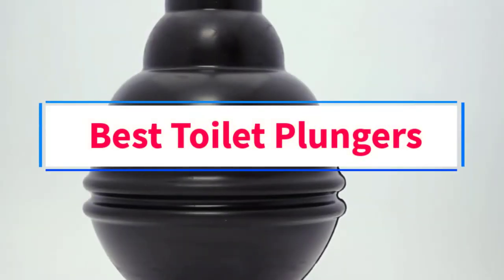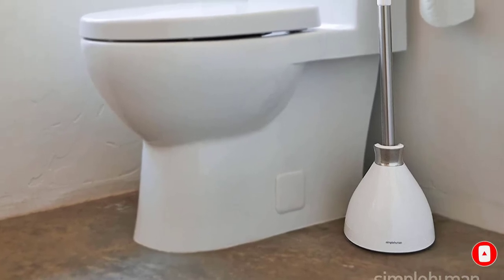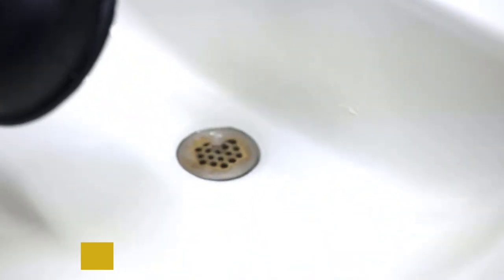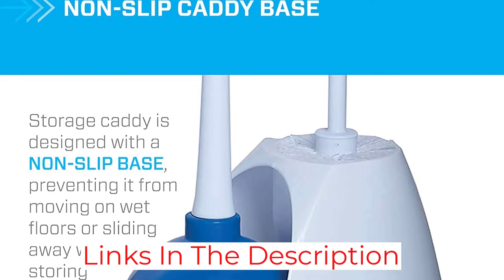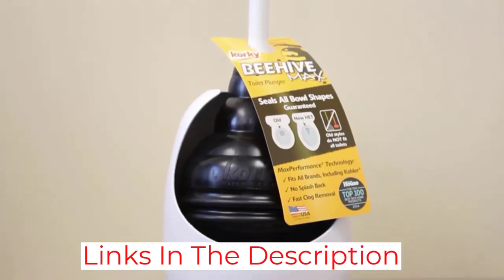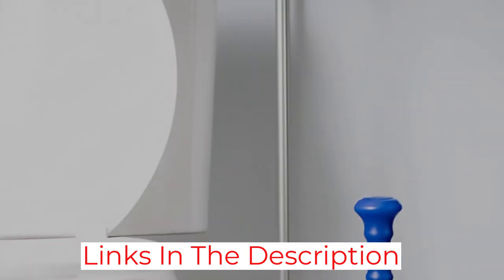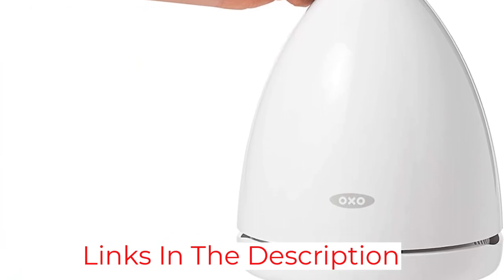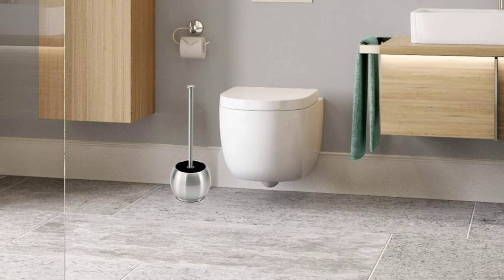✅Best Toilet Plungers 2022-Top 7 Toilet Plungers Review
1. Simplehuman Toilet Plunger.

2. Neiko 60166A Toilet Plunger.

3. Mr. Clean 440436 Turbo Plunger and Brush.

4. Korky 95-4A Beehive Plunger.

5. Bellows Accordion Plunger.

6. Oxo Good Grips Toilet Plunger with Holder.

7. ToiletTree Stainless Steel Plunger.

Hey guys in this video we are going to be checking out the Best Toilet Plungers . You Can Buy Right Now. We made This List Based On Our Personal Opinion and hours of research & we have listed them based on the type of features and Price. We have Included options for every type of user so whether you are looking for the best budget.

best toilet plungers 2022, best toilet plungers to buy, toilet plunger, best way to unclog toilet without plunger, the best toilet plunger

      owners.